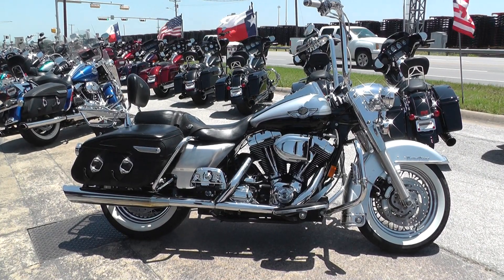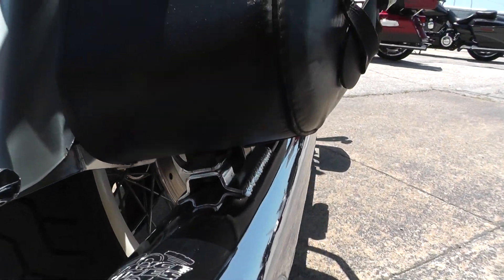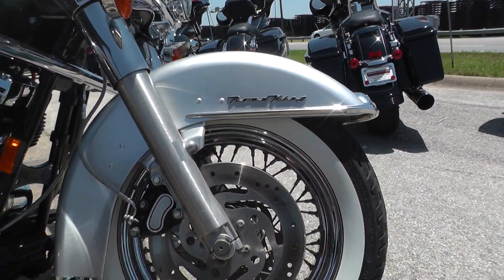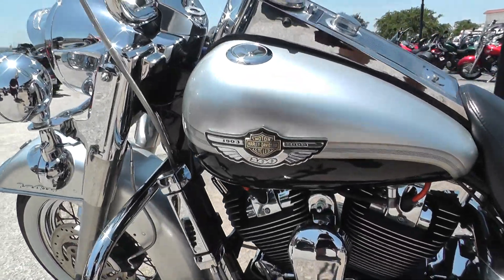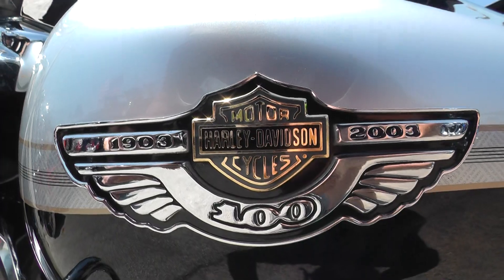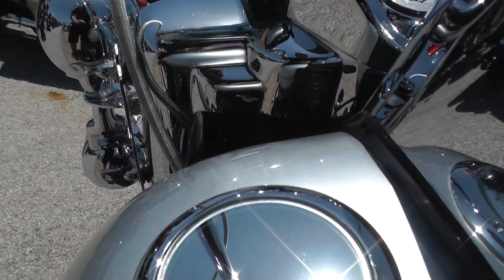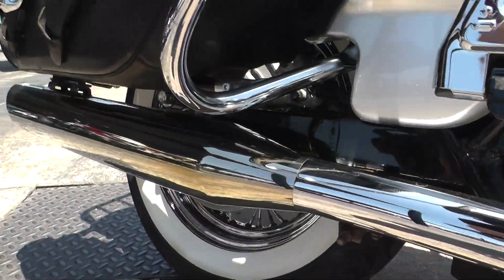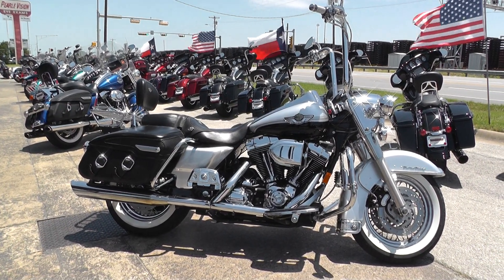727237 - 2003 Harley Davidson Road King Classic FLHRCI - Used motorcycles for sale